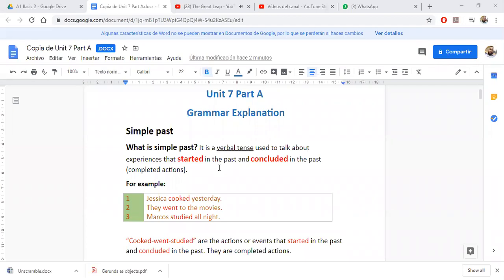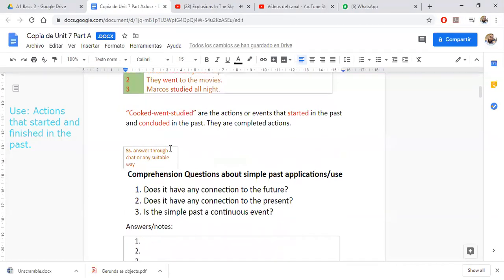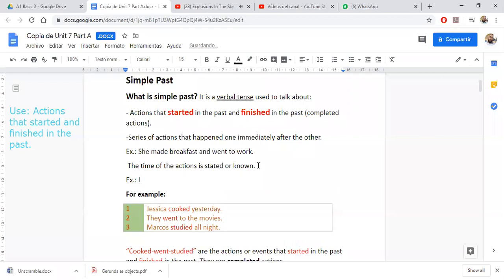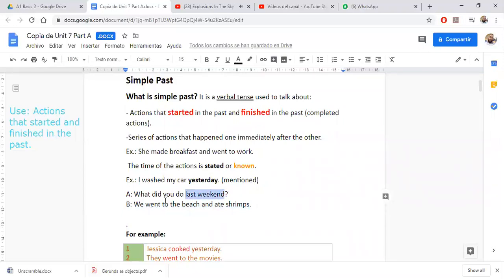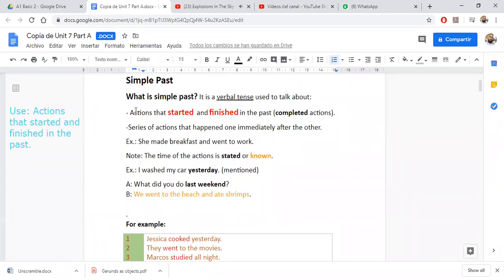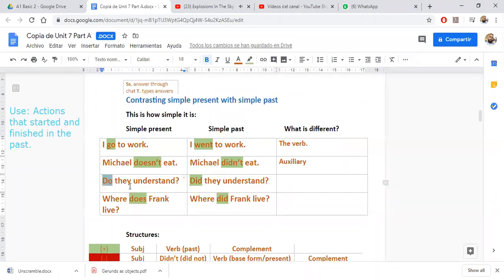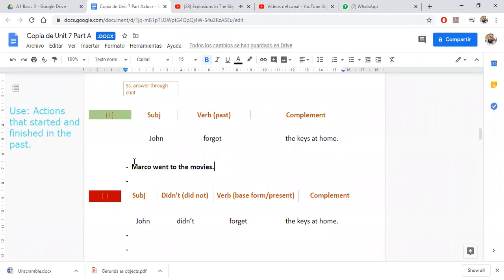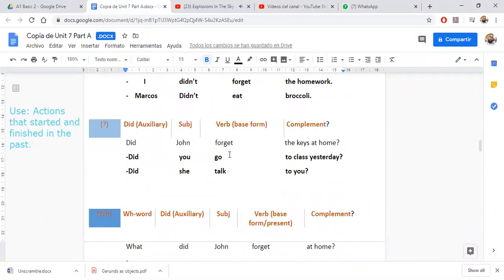Simple Past, Unit 7A - Part 1